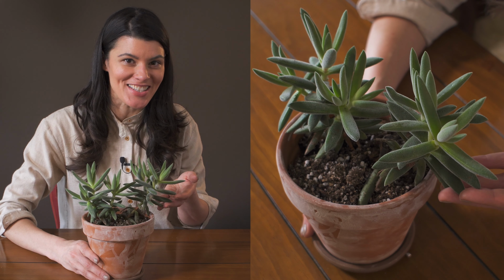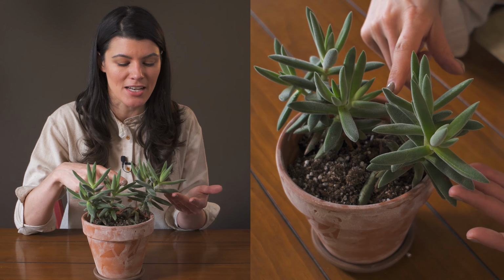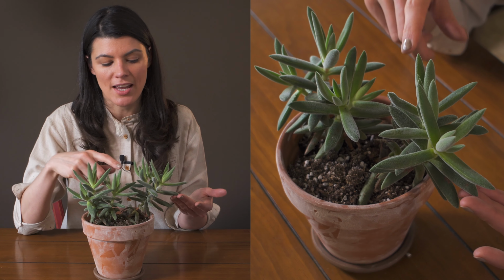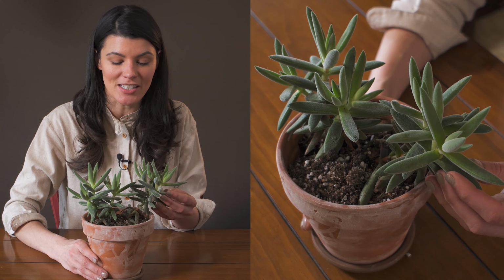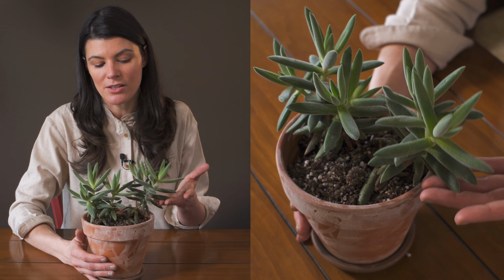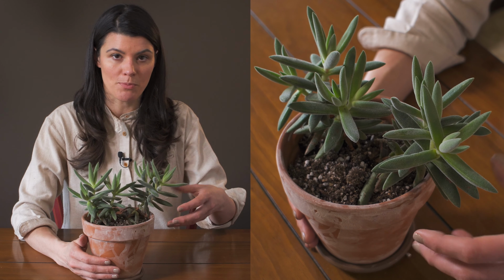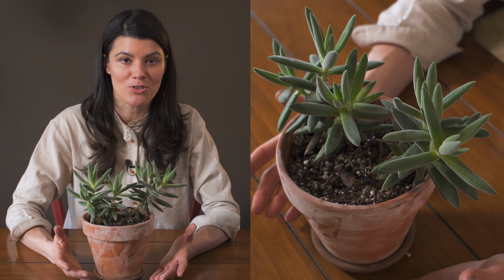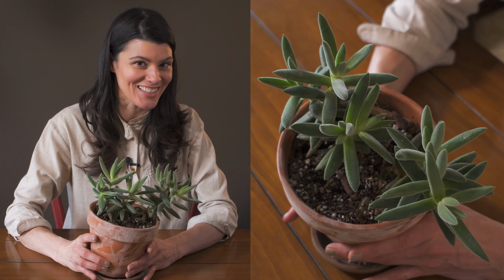Crassula mesembryanthemoides Houseplant Care — 137 of 365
This Crassula's leaves feels as if they just got a super professional buzzcut—and you can't but help feel up the leaves a little bit! It makes the #137 spot of 365 Days of Plants".

I'll be touching upon where this plant is native to, how it grows, where I'm growing mine in my home, and other basic care tips.

You can check out more of these videos here and on my IGTV @homesteadbrooklyn.

Featured plant:
Crassula mesembryanthemoides